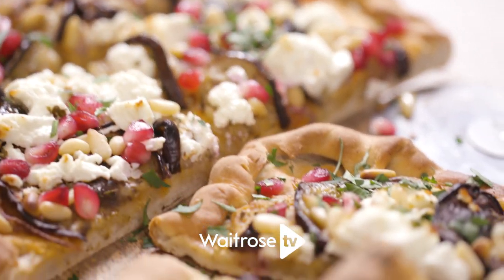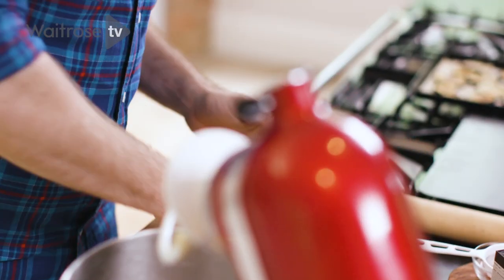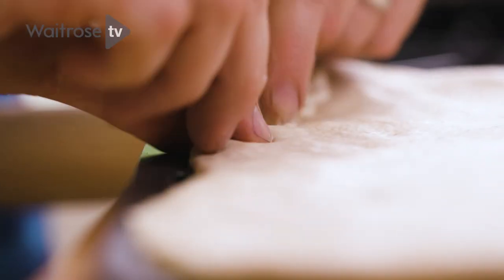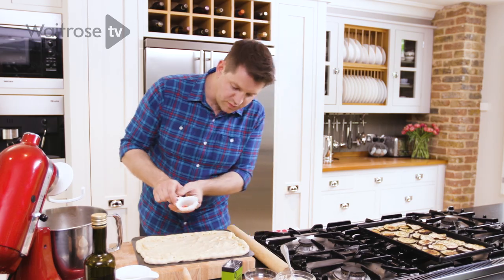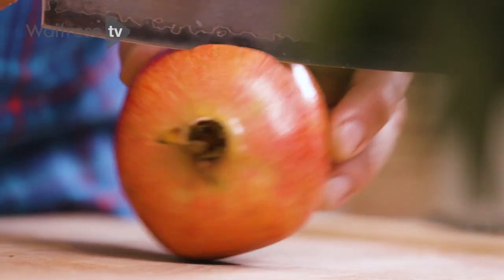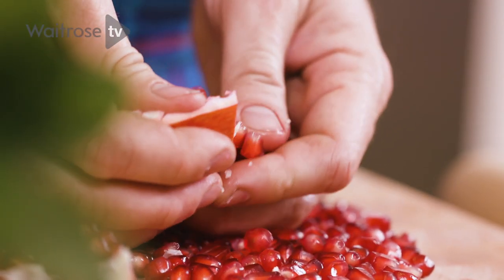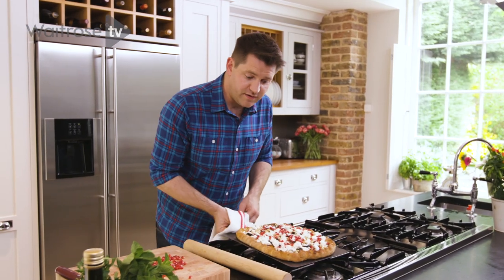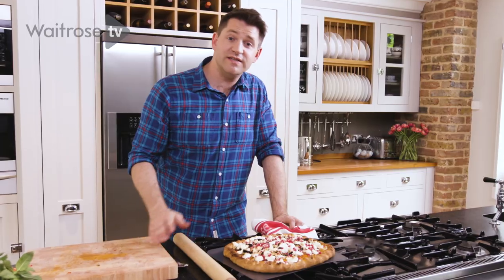Lebanese Pizza | Waitrose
Rich Harris makes pizza with a twist, topping the dough with Middle Eastern flavours including feta, houmous and pomegranate. See the full recipe